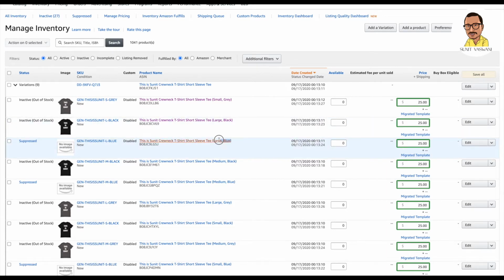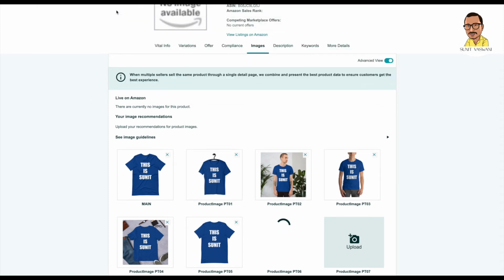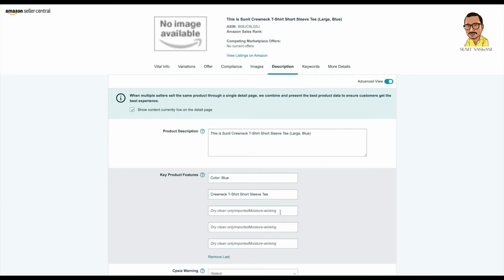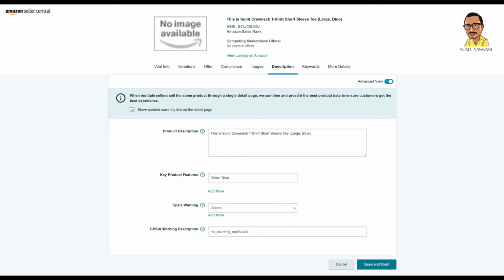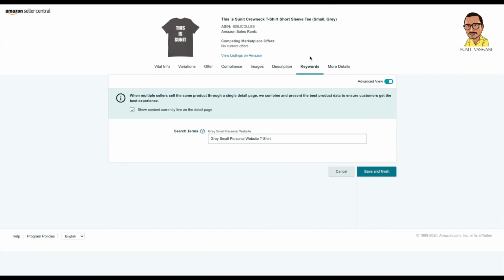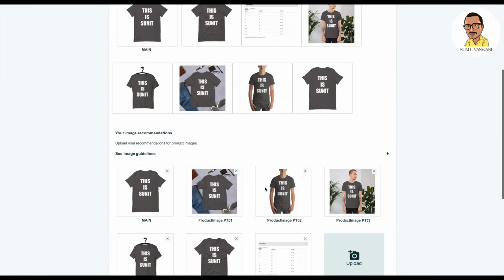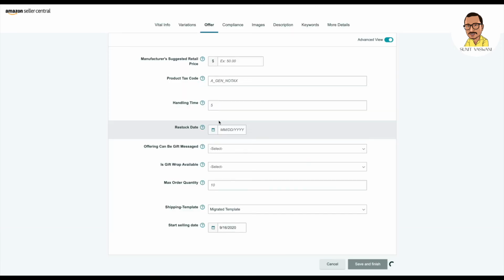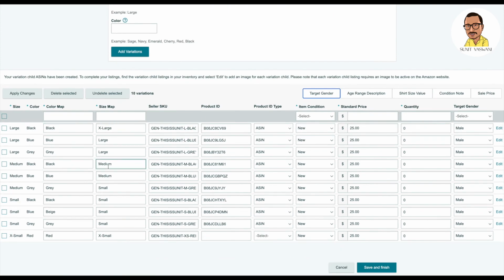How To Modify A Variation Listing On Amazon Seller Central 2024?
Here's how you would modify variations inside Amazon Seller Central.
In this video you will learn how to :

1. Add one more color or size in your parent listing.
2. Modify images inside each child listing
3. Add a description, key product features & keywords into each child listing.

All of this can be done inside Amazon Seller Central from your parent-child listings inside Seller Central.